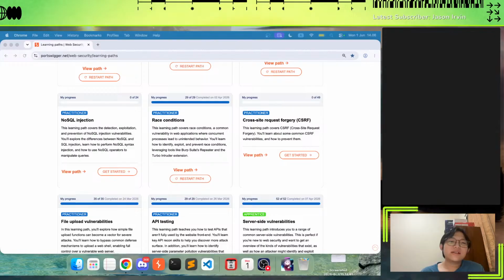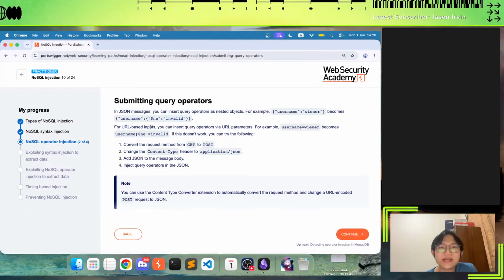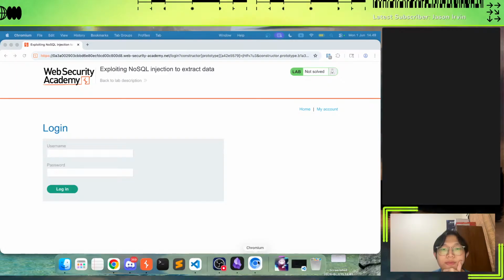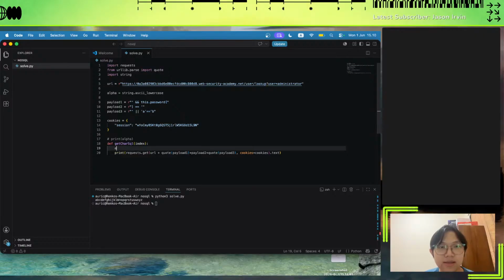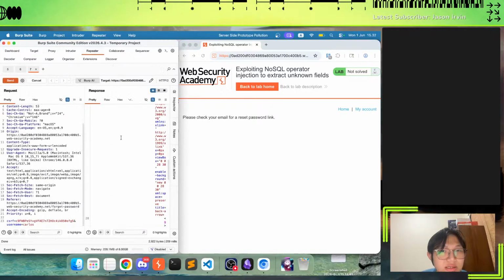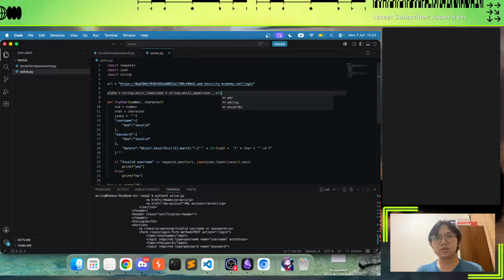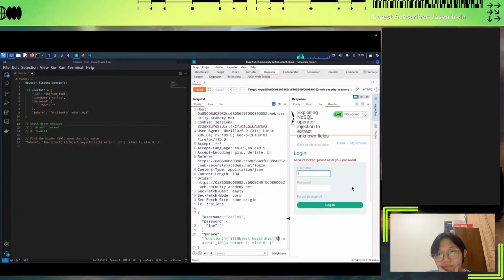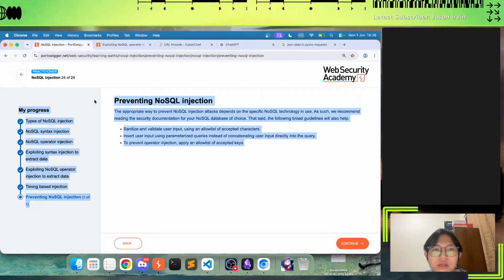Day 15 of Cysec - portswigger academy grind (NoSQL Injection)